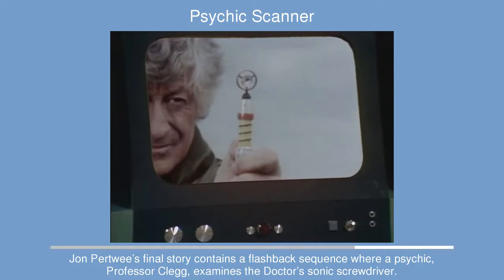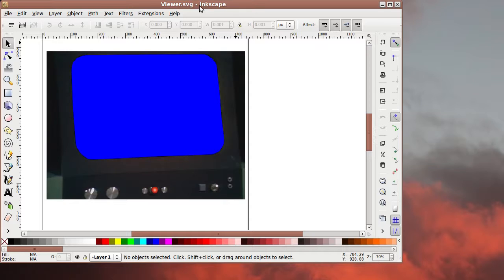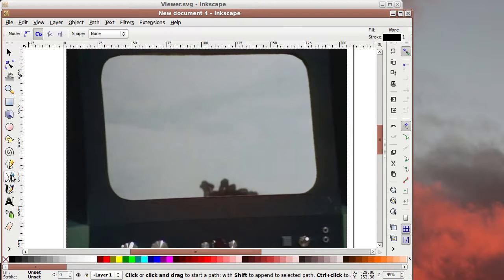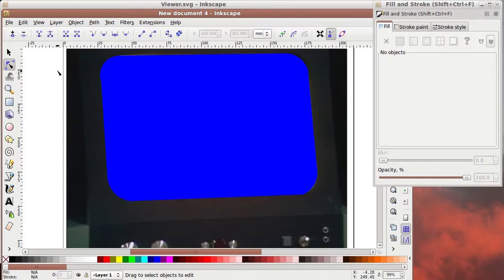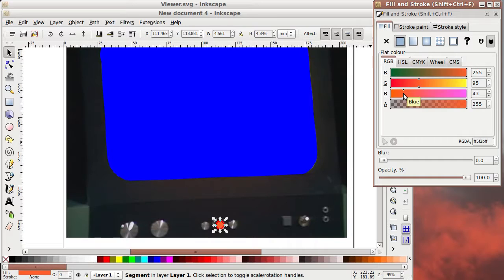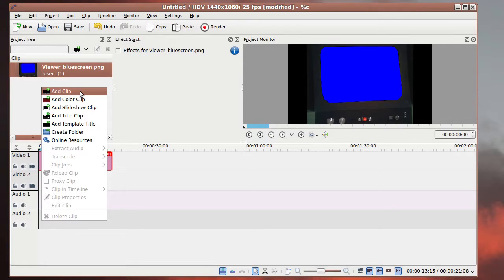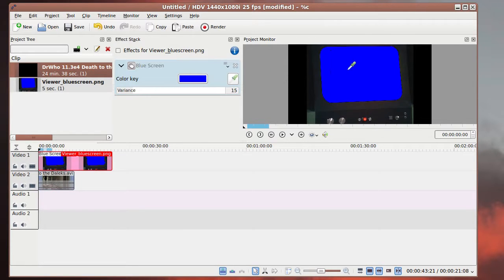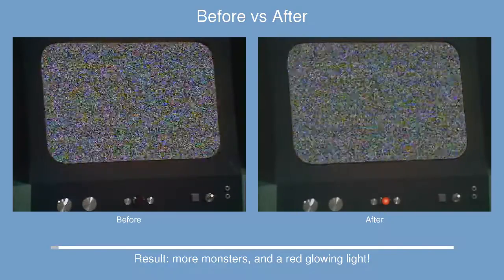Doctor How - DW 11-5b - Psychic Scanner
Using Inkscape and Kdenlive, a scanner screen is improved using a blue screen effect to show some different video clips.